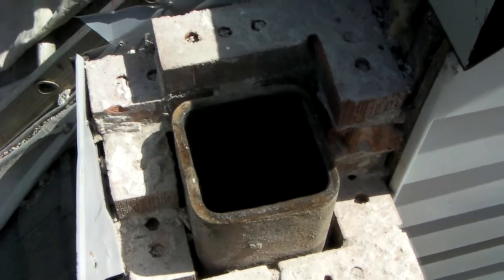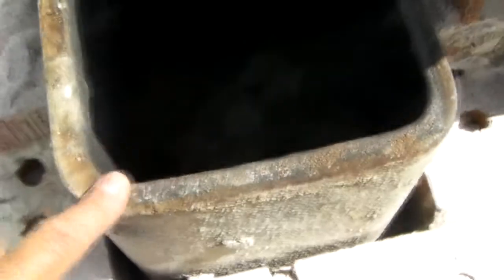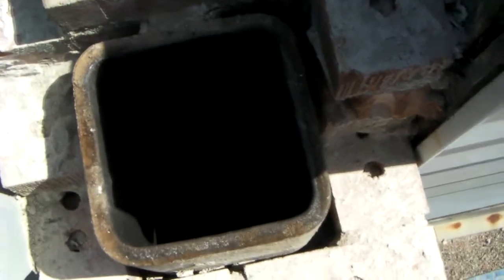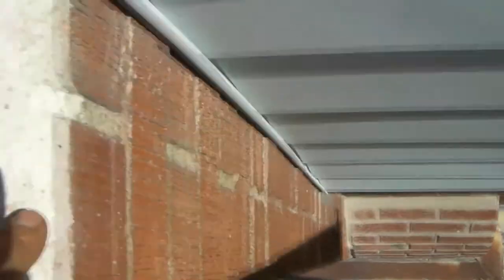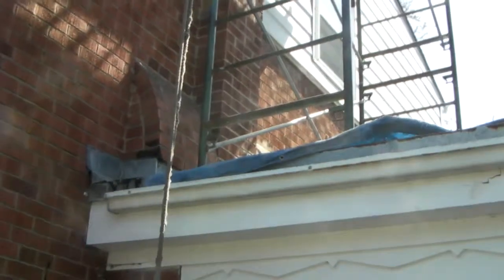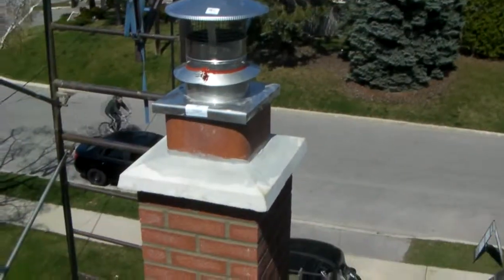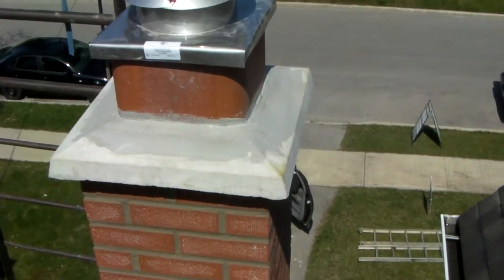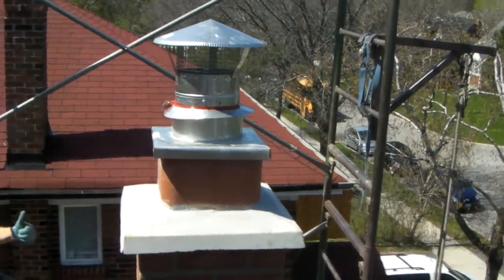Bill On Fire The Chimney Company, Episode #35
During the rebuild of this chimney we discovered a damaged flue.